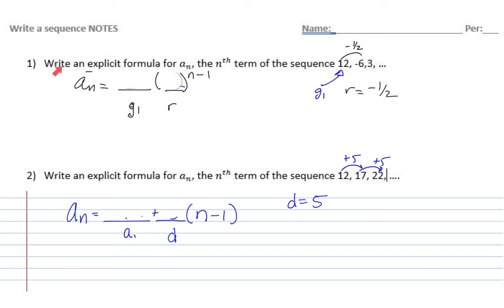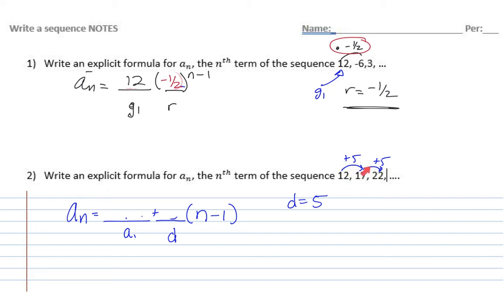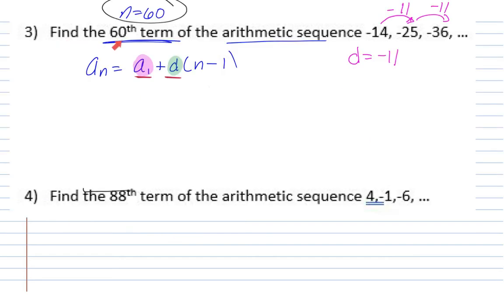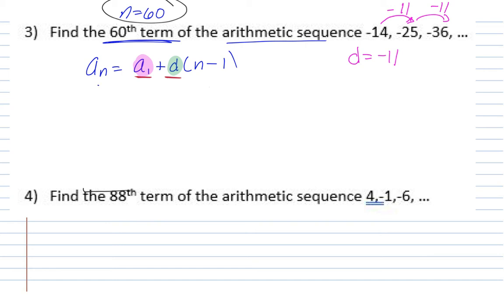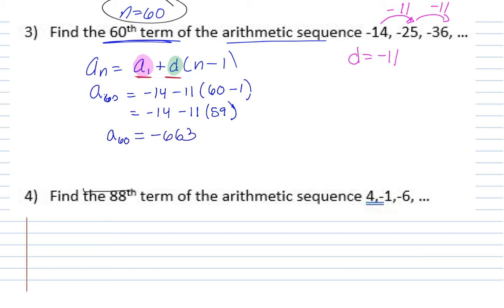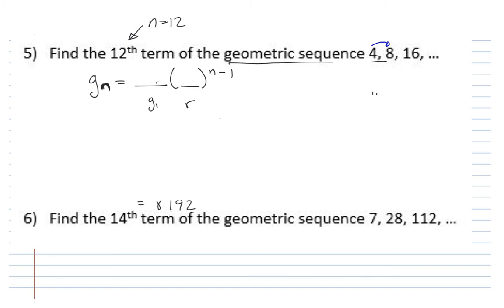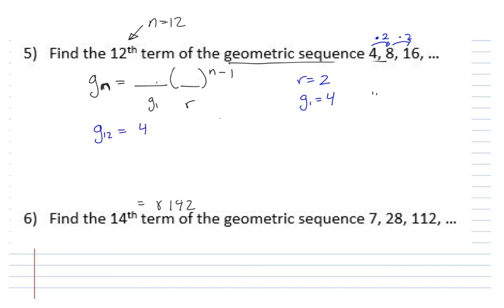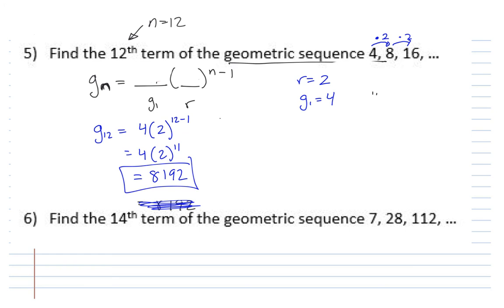Write a sequence NOTES